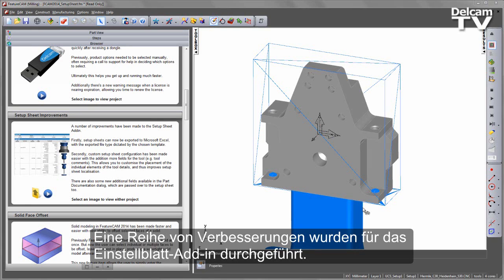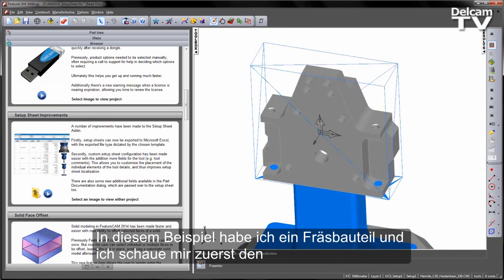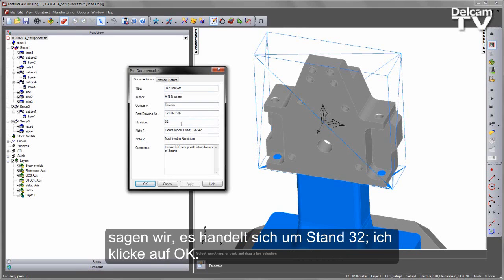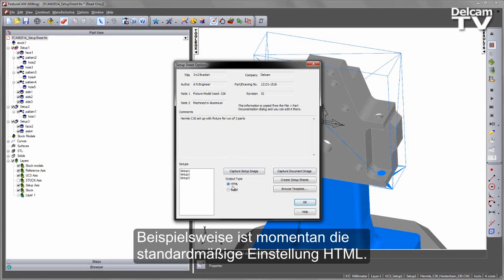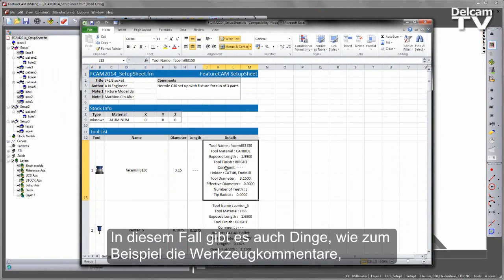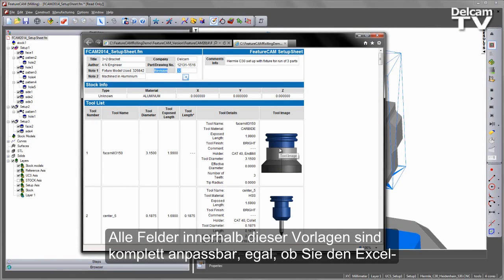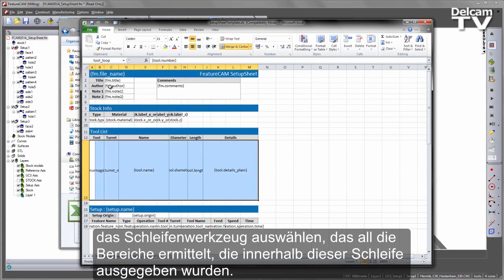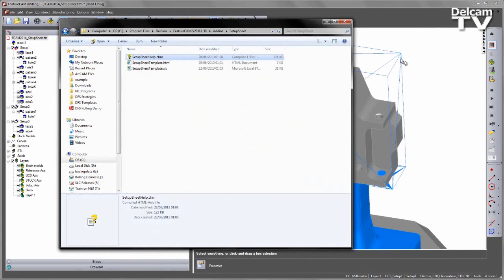Verbesserungen der Einrichtblätter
Nutzen Sie die neusten Verbesserungen der Einrichtblätter